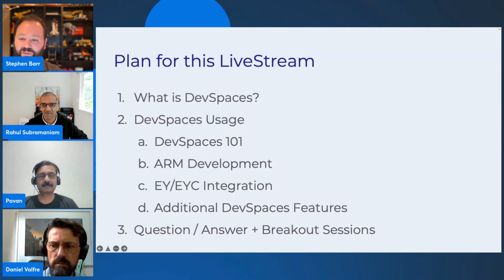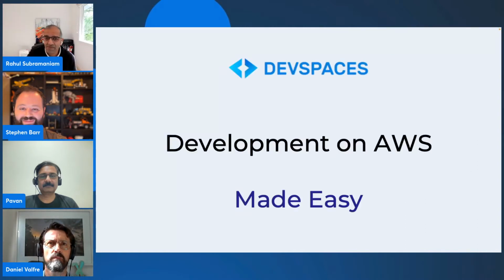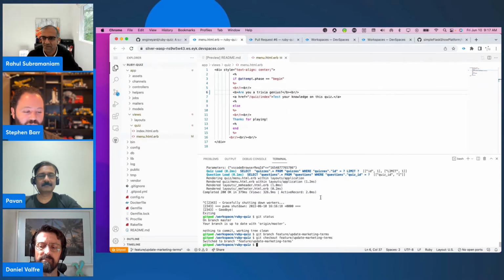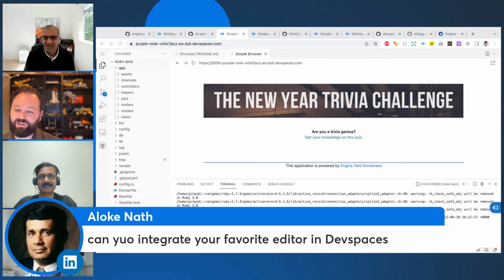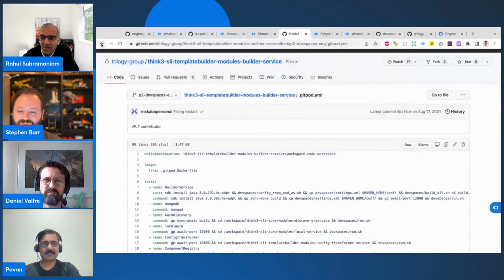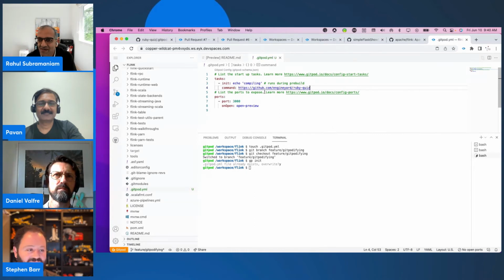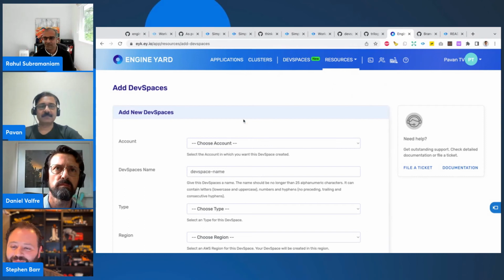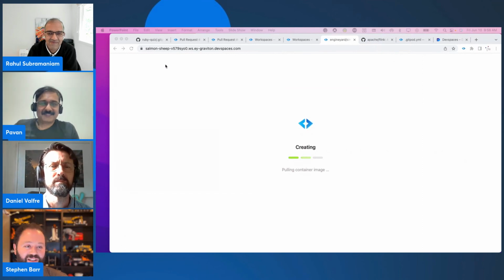Accelerate your Development with DevSpaces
This June 2022 livestream describes DevSpaces, a powerful, cloud-based IDE from DevGraph.